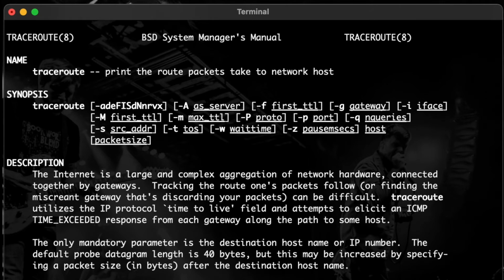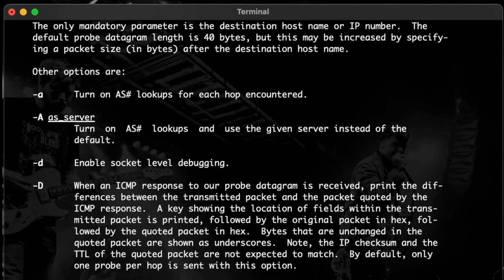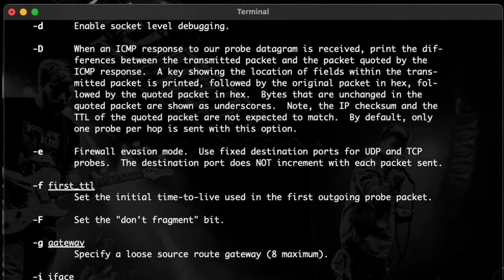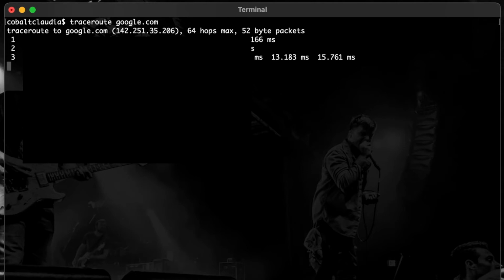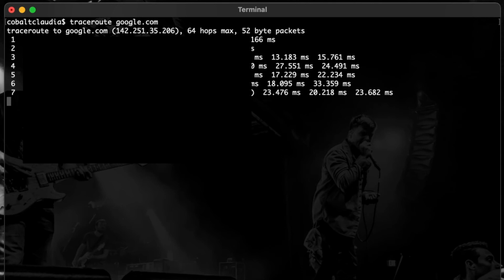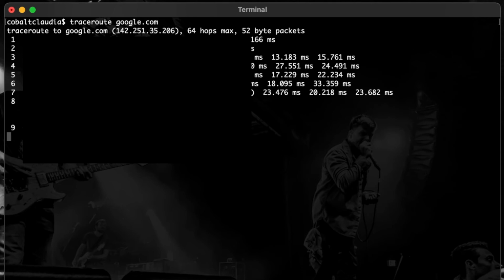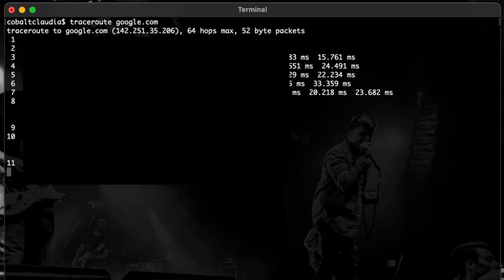What is Traceroute? | Traceroute Tutorial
Hey, in this video i briefly explain what traceroute.